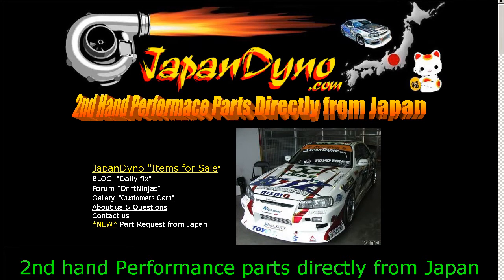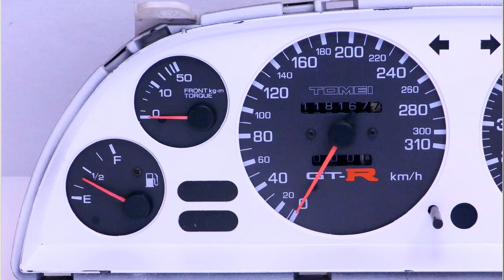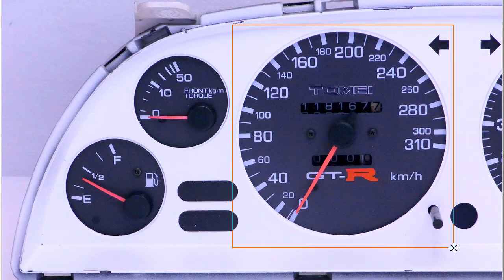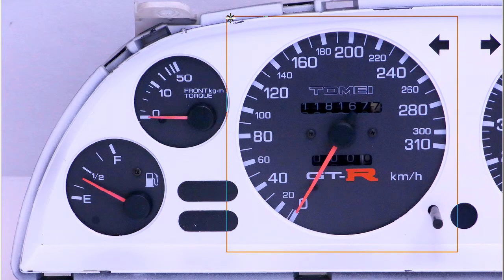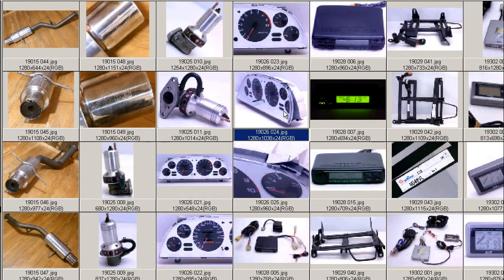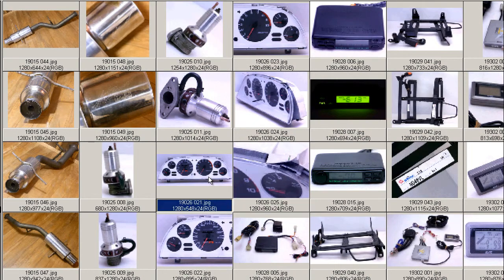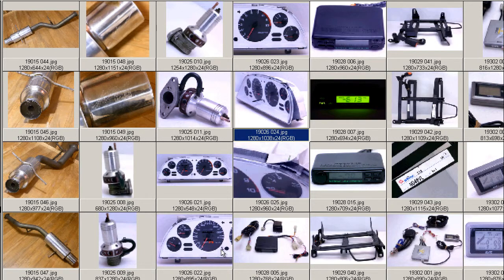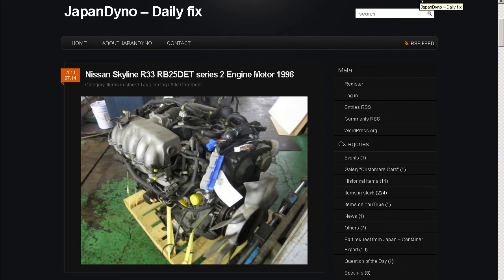TOMEI 310KM/H Full scale gauge cluster BNR32 Nissan 1990 GT-R RB26dett